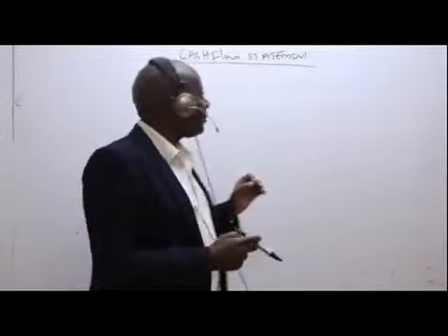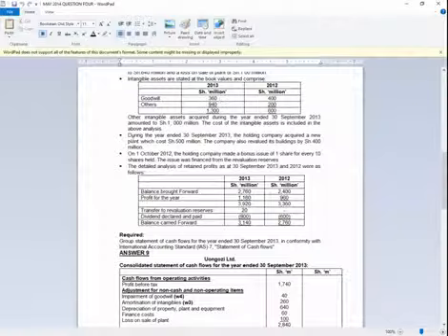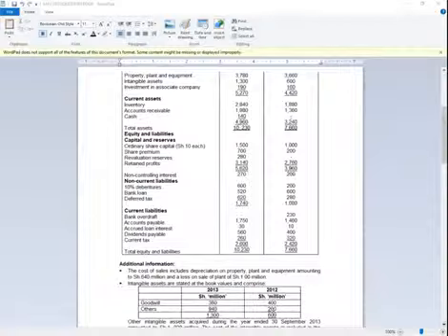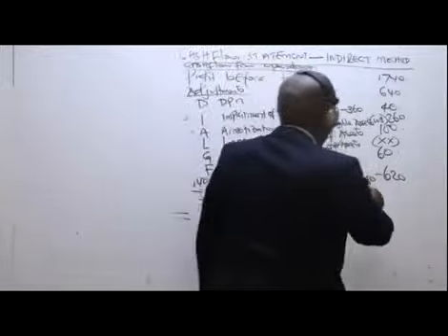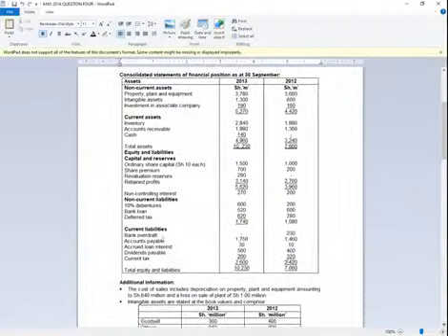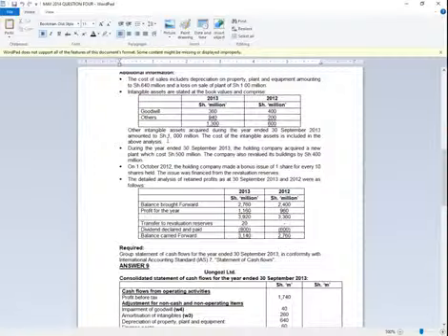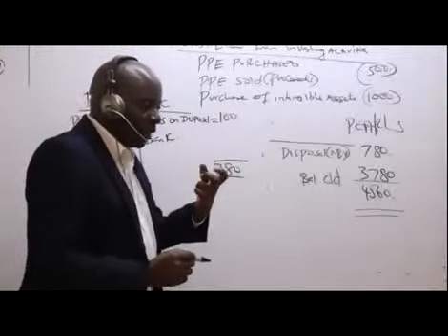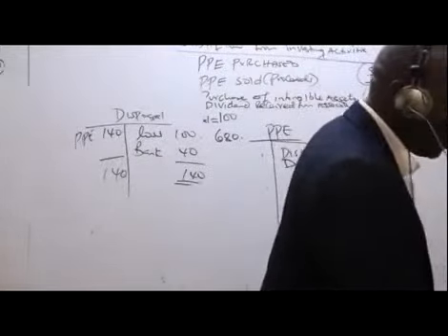AFR-Cash Flow Statement- KASNEB Exams Revision-CPA KENYA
𝐑𝐞𝐯𝐢𝐬𝐢𝐨𝐧 𝐊𝐢𝐭 𝐏𝐫𝐢𝐜𝐞𝐬
 CPA/ATD/CS/CIFA – KSh 1,000 per copy
 BDA – KSh 1,500 per copy
𝐏𝐚𝐲𝐦𝐞𝐧𝐭 𝐃𝐞𝐭𝐚𝐢𝐥𝐬
Paybill: 4029569
Account: Book Title